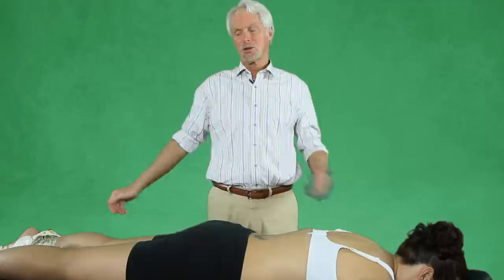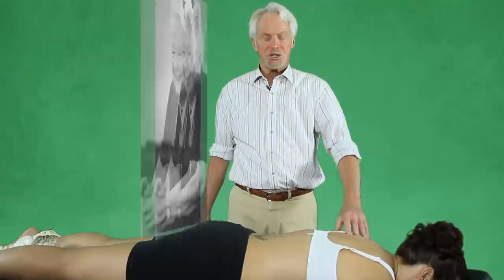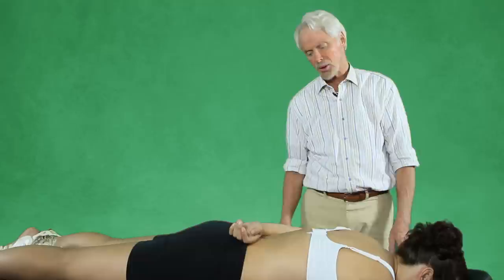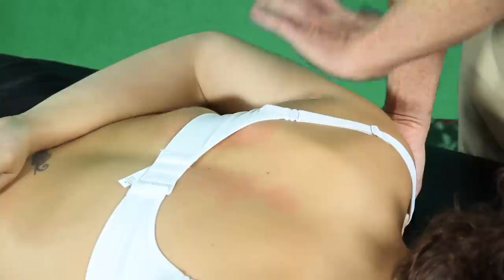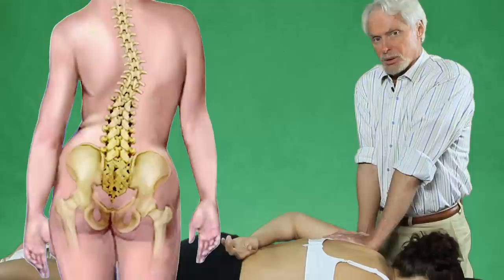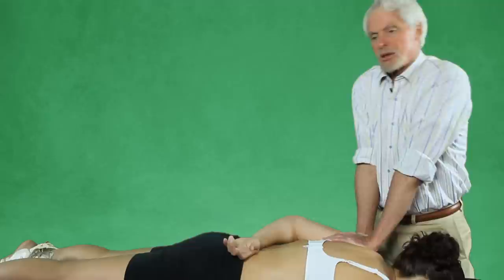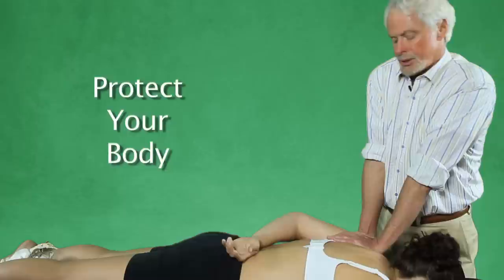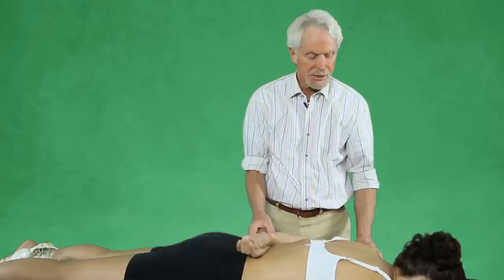Tips for Relieving Scapula Pain with Myoskeletal Alignment Techniques with Erik Dalton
Erik Dalton demonstrates a Myoskeletal Alignment Technique (MAT) for opening up the front-line of the body and reposition the scapula.
Get CE hours and a complete technique breakdown in the Advanced Techniques E-course Shoulder, Arm and Hand which you can purchase

For information on MMT certification, Workshops, E-courses and home studies & to sign up for the Technique Tuesday weekly newsletters